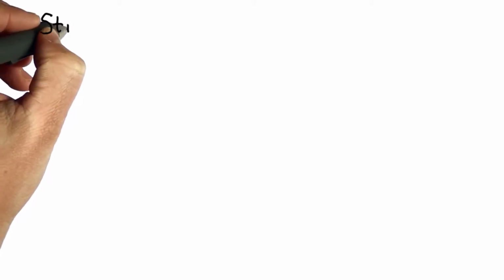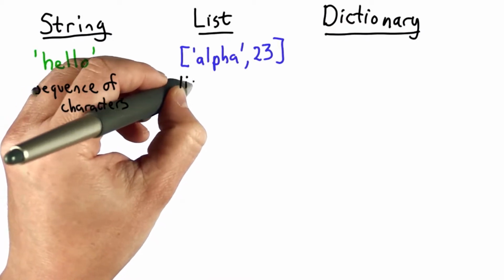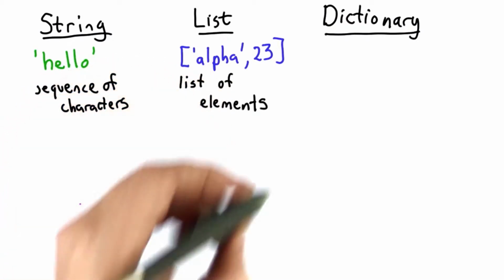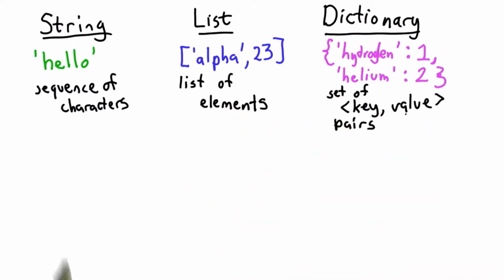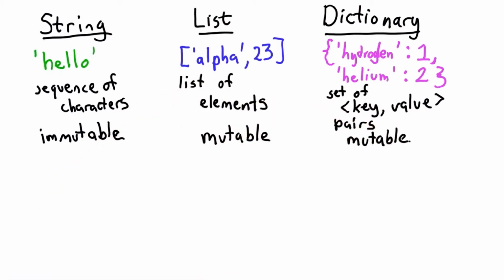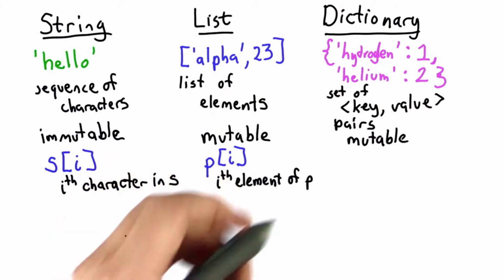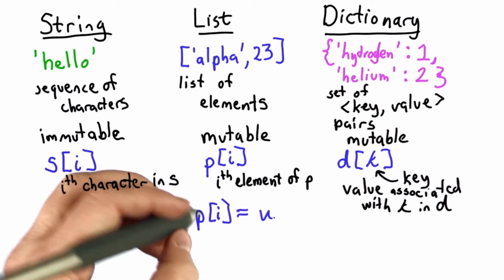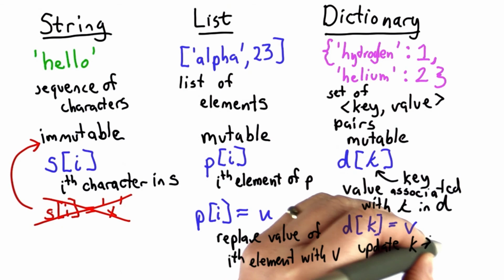Dictionaries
This video is part of the Udacity course "Intro to Programming Stage 4 and Stage 5".